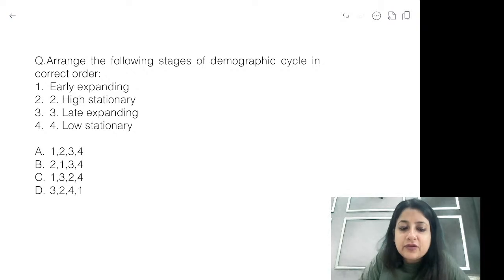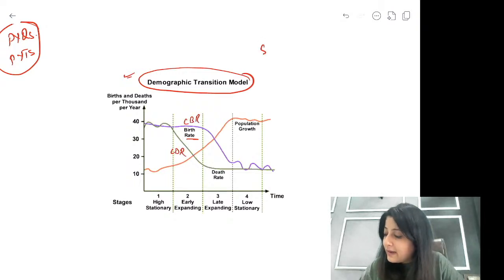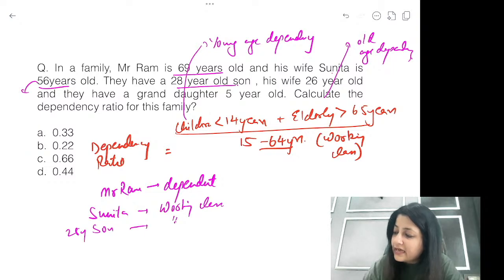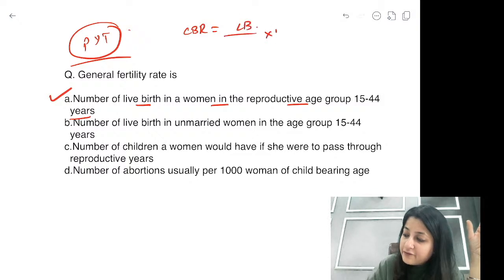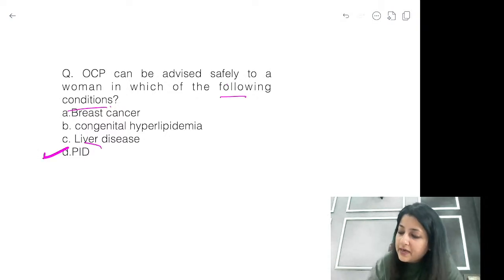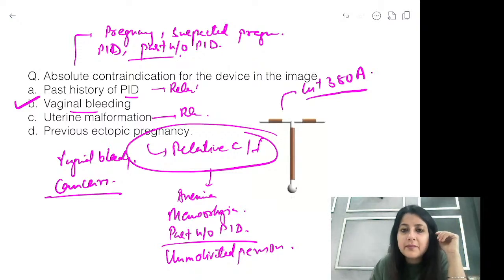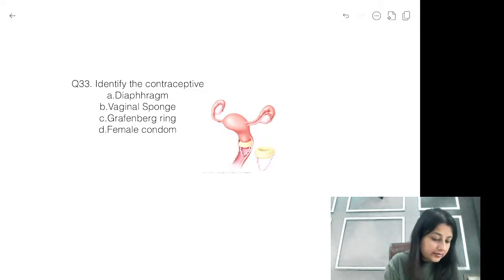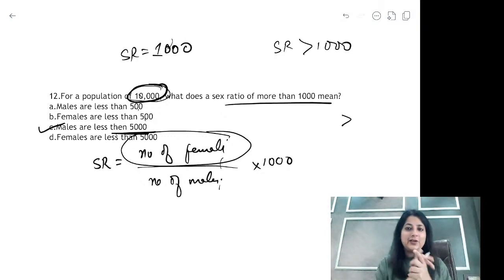SURE SHOT PSM FMGE: Demography & Contraceptives#fmge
Time to give your FMGE Preparation a boost with the PSM Sure shot revision program.  Join the live class daily from 2-3pm , followed by telegram quiz everyday at 8pm. Follow the roster to master ur preparation.

To help in your preparation attend the daily live quiz on telegram at 8pm.